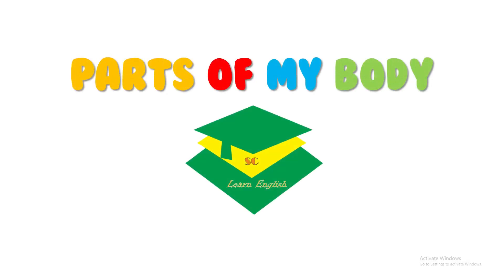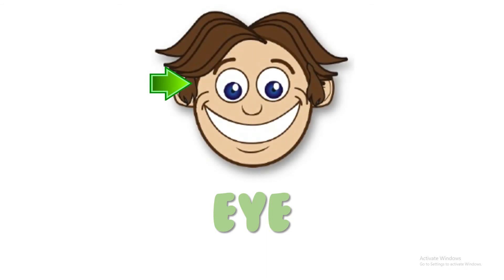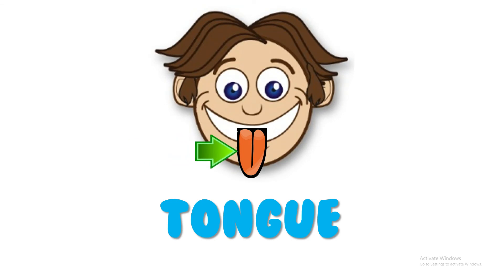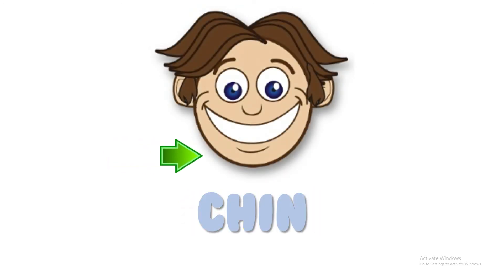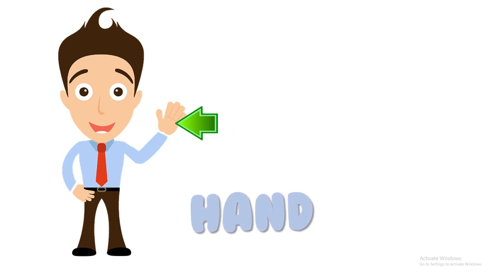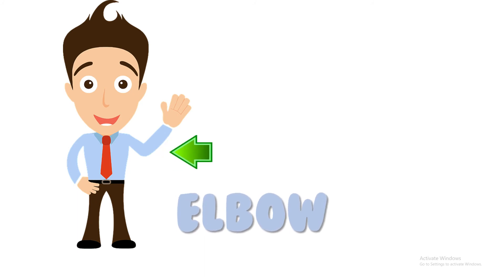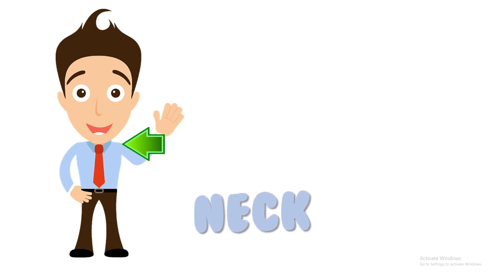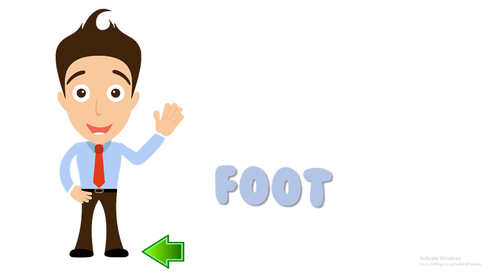PARTS OF MY BODY | SC Learn English | Pembelajaran Bahasa Inggris Tingkat SD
Parts of my body adalah Salah satu materi Pembelajaran Bahasa Inggris tingkat SD.Mari simak , semoga bermanfaat